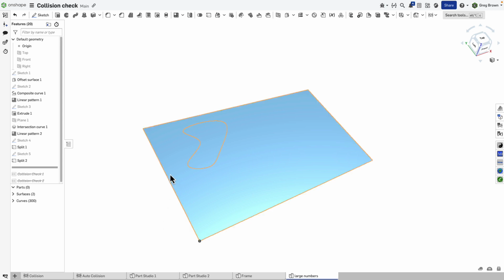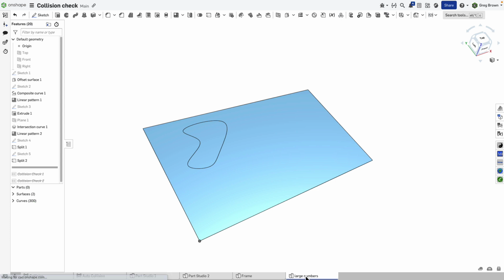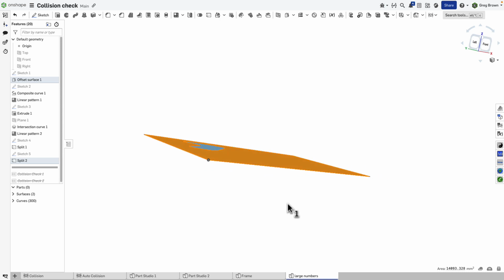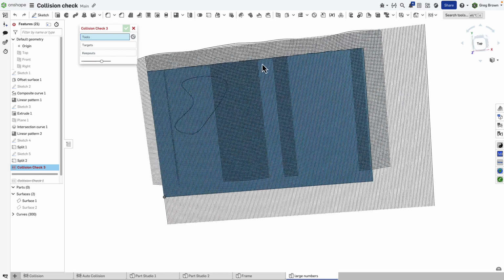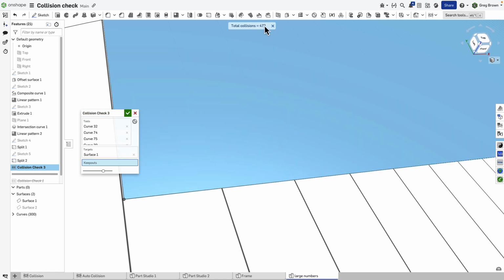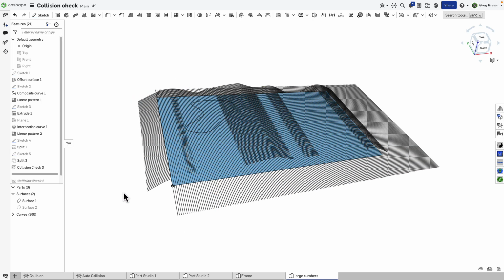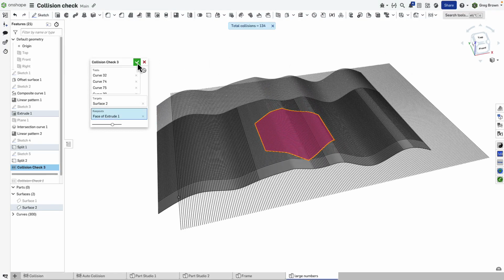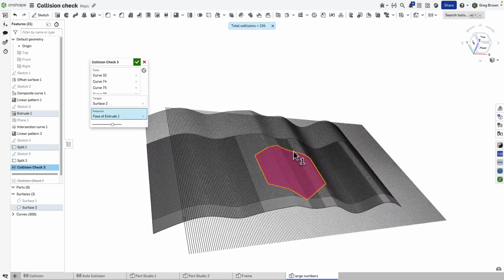Onshape custom feature to evaluate collisions between entities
This is a really quick snippet (admittedly without too much context - that will follow in future episodes!) for a neat little function that can be written into a Custom feature. I evaluate "collisions" between various entities, reporting the number of such collisions. Yes there is a lot more that you can report (the nature of the collision etc) but this is just a bare bones example I did to test performance.